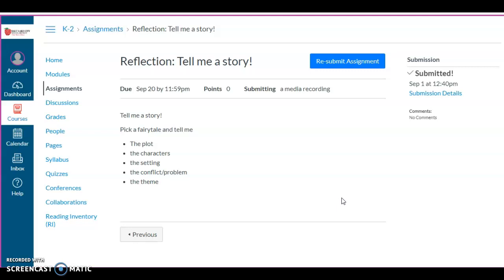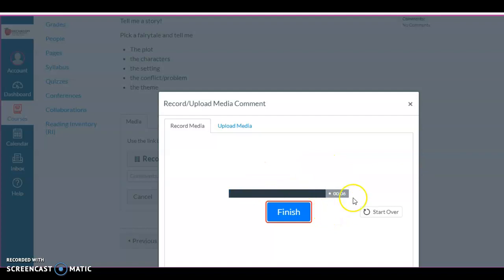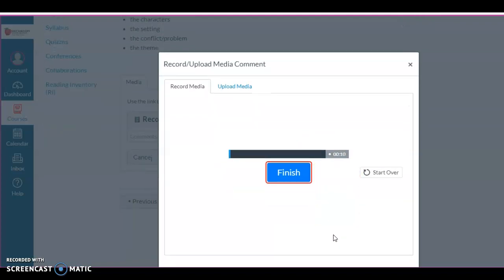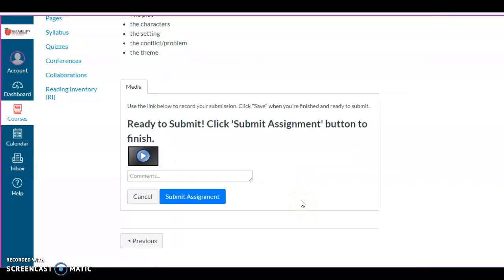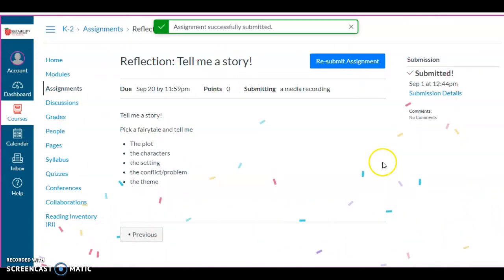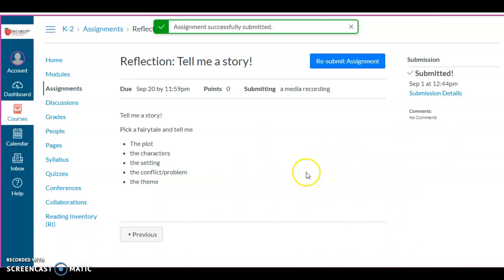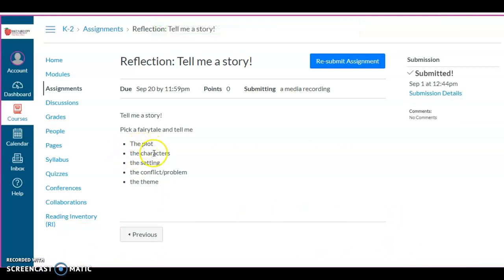Tell me a story!